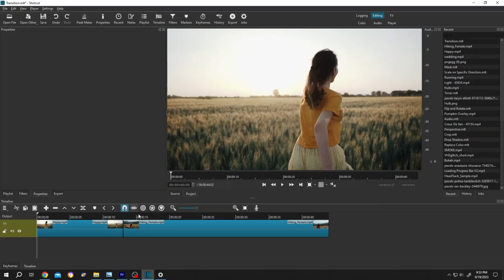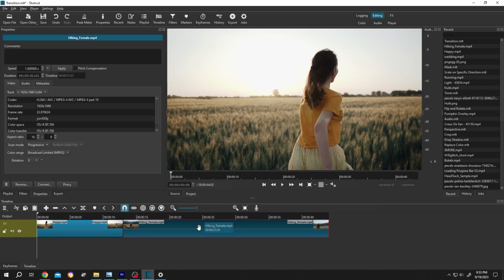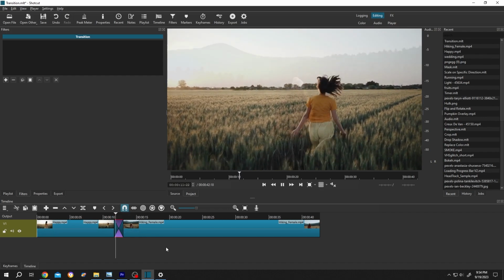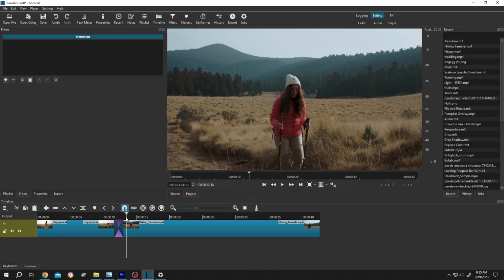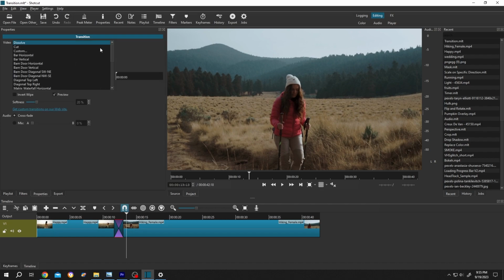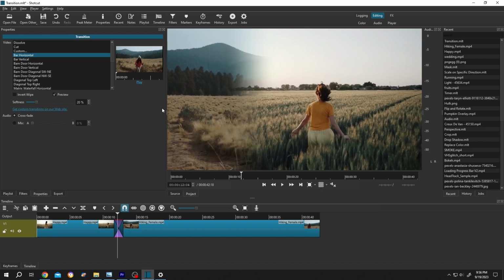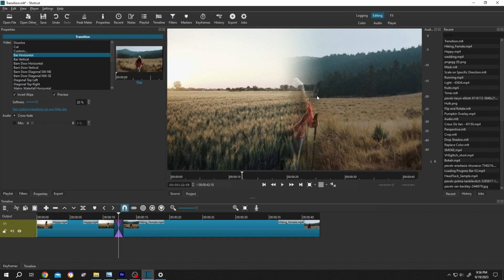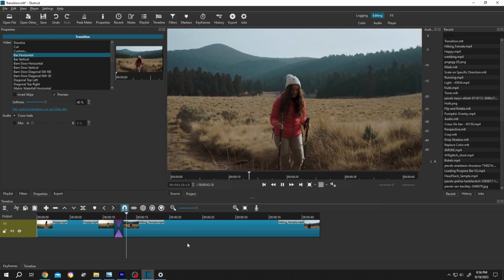How to Add Transition | Shotcut Tutorial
How to add transition between two clips or in your video with Shotcut. This is a beginner friendly tutorial on shotcut video editing.